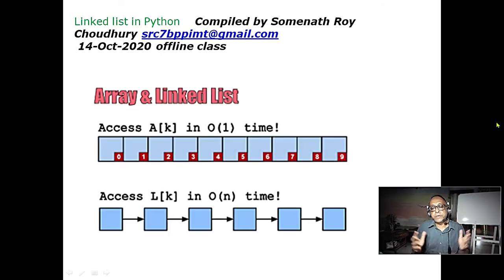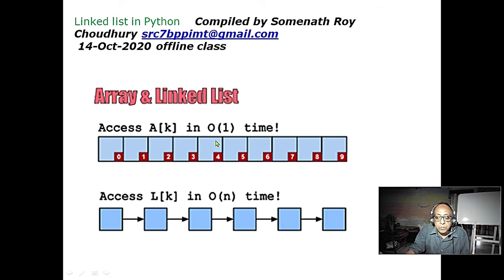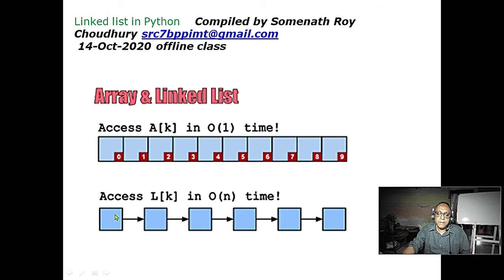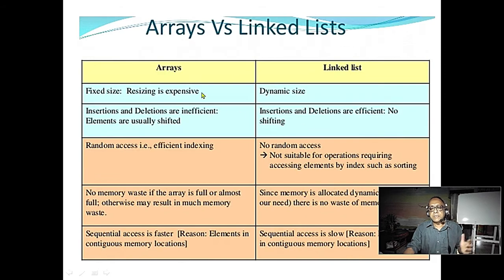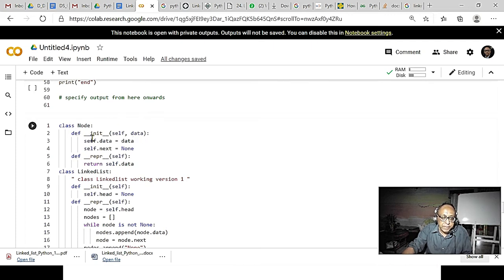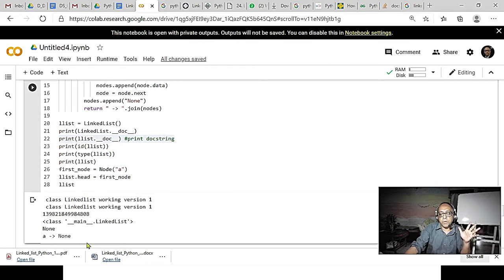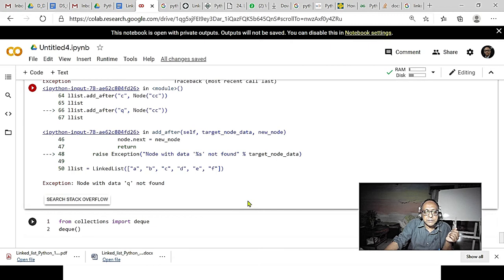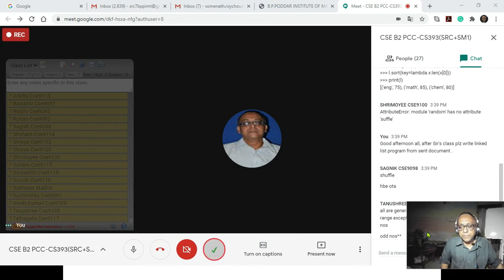Linkedlist in Python on-line Class 14-Oct-2020, for ppt and example code pls see description.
Linkedlist in Python on-line Class 14-Oct-2020.